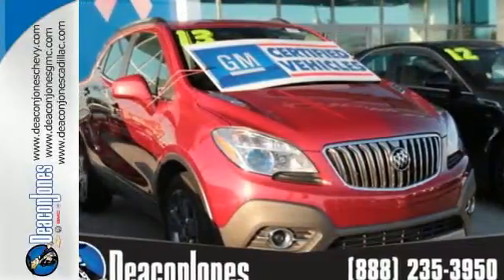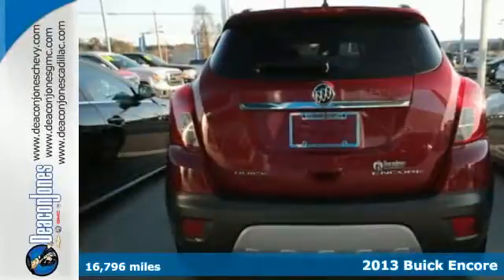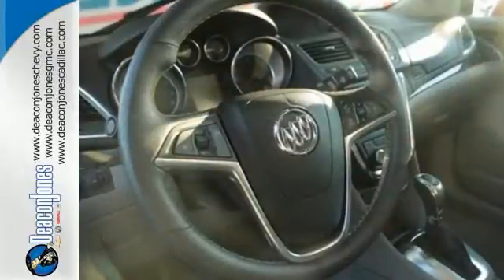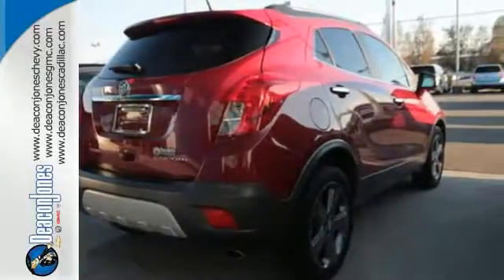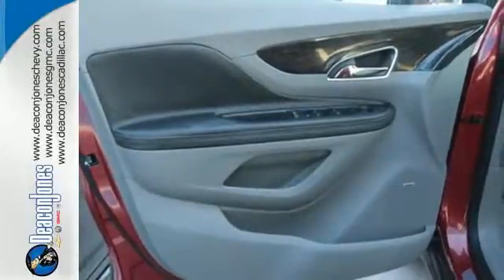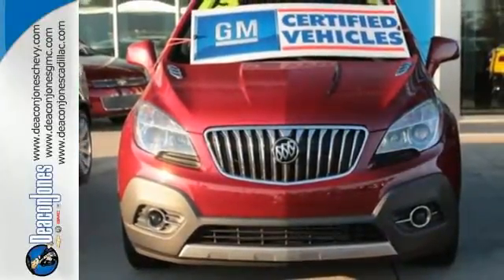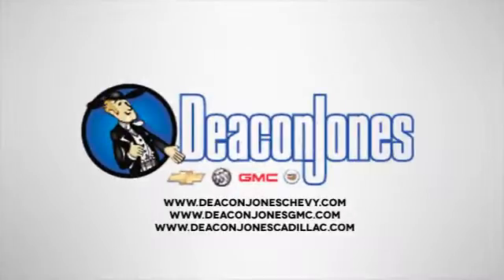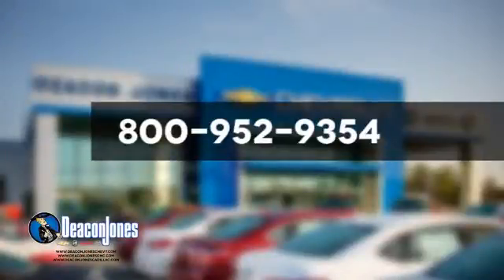2013 Buick Encore Smithfield NC Selma, NC T240178A - SOLD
Year: 2013
Make: Buick
Model: Encore
Trim: FWD 4dr Leather
Engine: 1.4L 4 Cylinder Engine
Transmission: AUTOMATIC
Color: RUBY RED METALLIC
Interior: TITANIUM
Mileage: 16796
Stock #: T240178A
VIN: KL4CJCSB1DB094565
CARFAX 1-Owner, Buick Certified, ONLY 16,796 Miles! FUEL EFFICIENT 33 MPG Hwy/25 MPG City! Heated Seats, Sunroof, iPod/MP3 Input, Satellite Radio, Onboard Communications System, Remote Engine Start, Dual Zone A/C, Turbo READ MORE! KEY FEATURES INCLUDE: Heated Driver Seat, Back-Up Camera, Turbocharged, Satellite Radio, iPod/MP3 Input, Onboard Communications System, Aluminum Wheels, Remote Engine Start, Dual Zone A/C, Heated Seats. MP3 Player, Keyless Entry, Privacy Glass, Child Safety Locks, Steering Wheel Controls. OPTION PACKAGES: SUNROOF, POWER TILT-SLIDING, AUDIO SYSTEM FEATURE, BOSE PREMIUM 7-SPEAKER SYSTEM WITH AMPLIFIER, 1SL PREFERRED EQUIPMENT GROUP Includes Standard Equipment. Leather with RUBY RED METALLIC exterior and TITANIUM interior features a 4 Cylinder Engine with 138 HP at 4900 RPM*. BUY WITH CONFIDENCE: CARFAX 1-Owner $0 deductible, transferable 5-Year/100, 000-Mile Powertrain Limited Warranty, 12-Month/12, 000-Mile Bumper-to-Bumper Limited Warranty, 24/7 roadside assistance for the life of the Powertrain Limited Warranty, Vehicle History Report, 172-Point Inspection and Reconditioning, 2-Year/24, 000-Mile Standard CPO Maintenance Plan, 3-Day/150-Mile Customer Satisfaction Guarantee OUR OFFERINGS: Choose from thousands of preowned vehicles at Deacon Jones. Deacon Jones opened his first used car lot in 1974 in Princeton, NC and has offered quality preowned vehicles to Johnston and surrounding counties for 34 years. Find domestics and imports- something to fit everyone's budget. Financial Hardships? Give Deacon Jones the opportunity to help you reestablish your credit. We look forward to assisting you with your next vehicle purchase. Eastern N.C.'s Largest Volume Dealer. Horsepower calculations based on trim engine configuration. Fuel economy calculations based on original manufacturer data for trim engine configuration. Please confirm the accuracy of the included equipment by calling us prior to purchase.

Address:
1115 North Bright Leaf Blvd